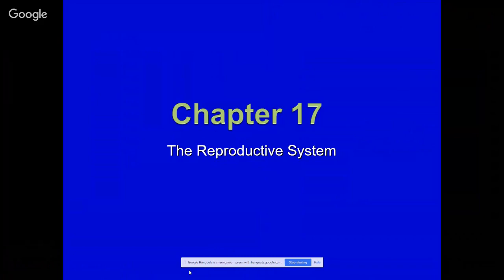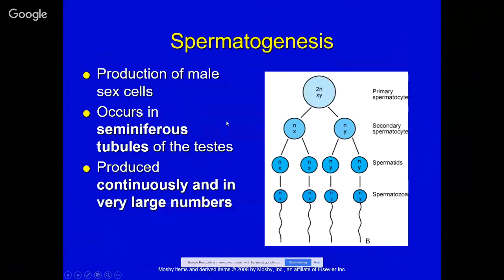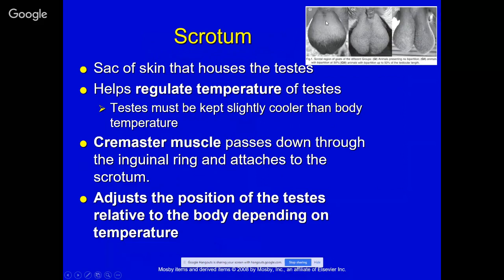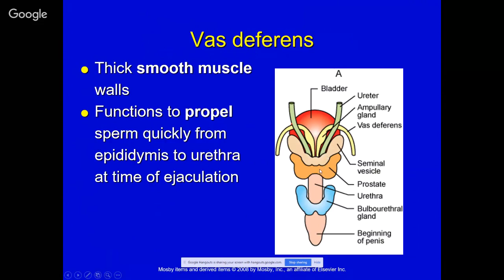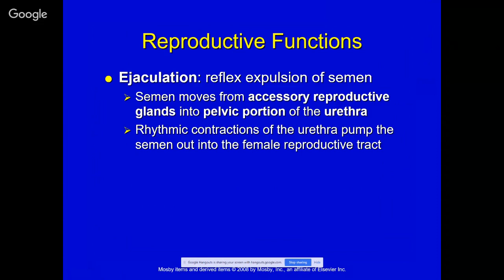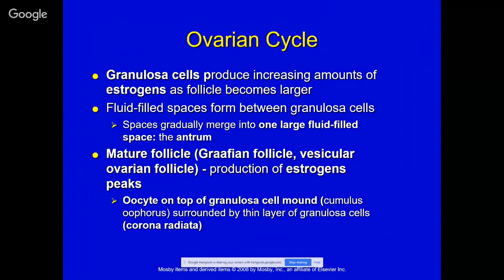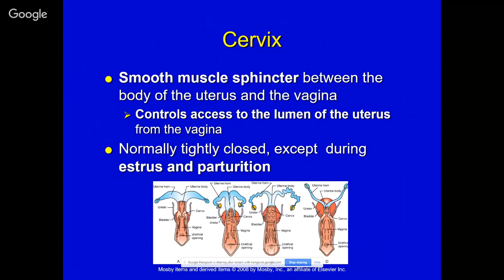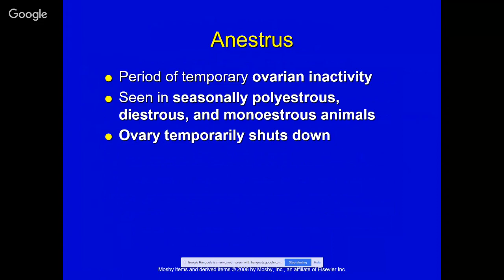Chapter 17 - Reproductive Anatomy and Physiology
An overview of the reproductive anatomy and physiology of various species for the veterinary technician student